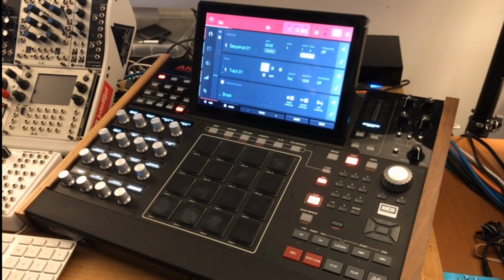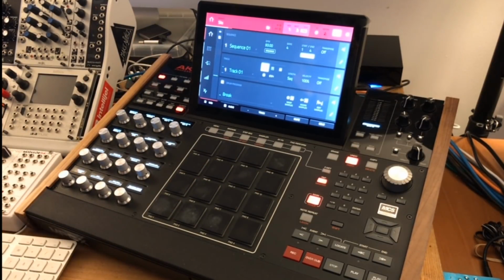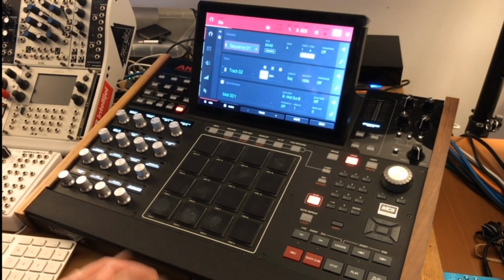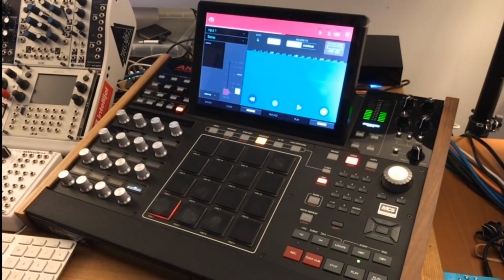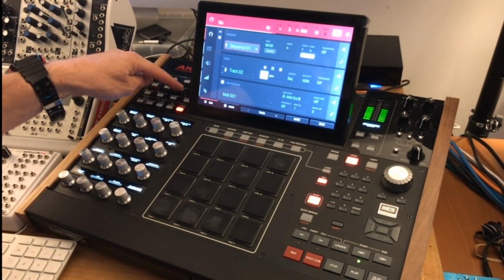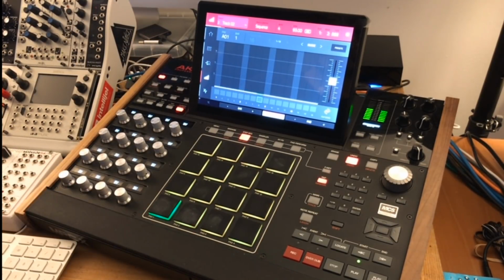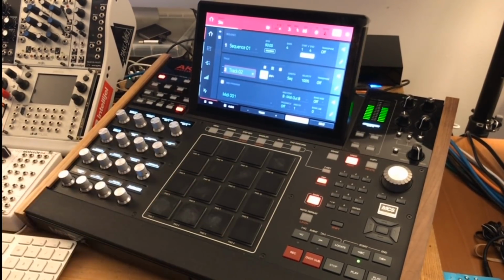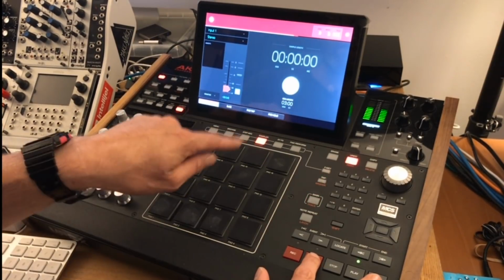LIVE SAMPLING WORKFLOW FOR EXTERNAL MIDI DEVICES